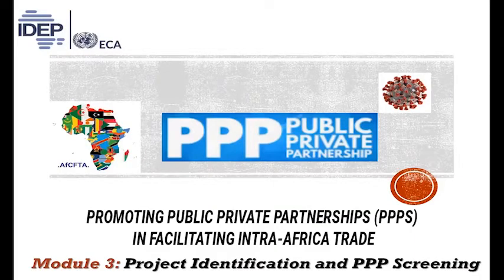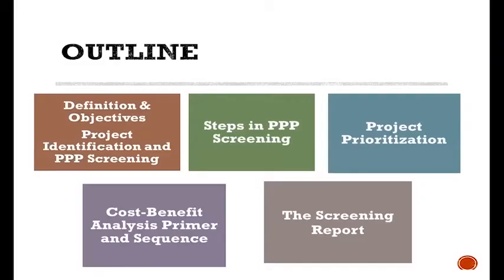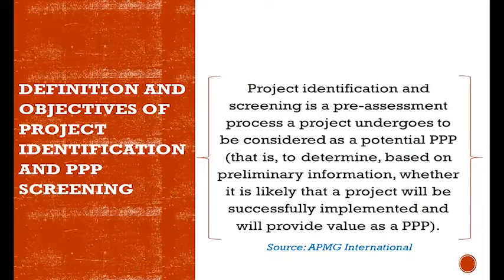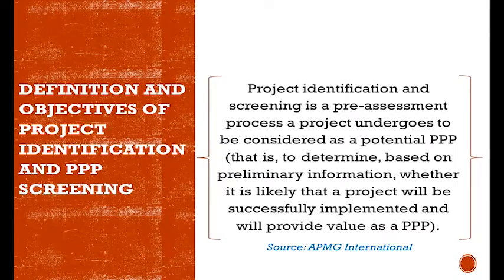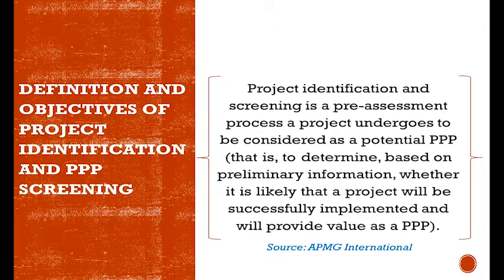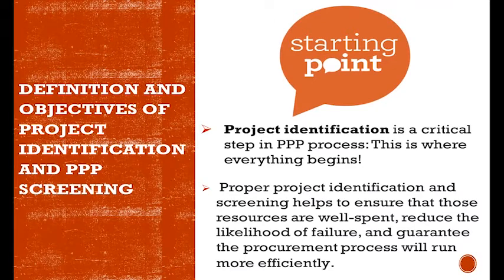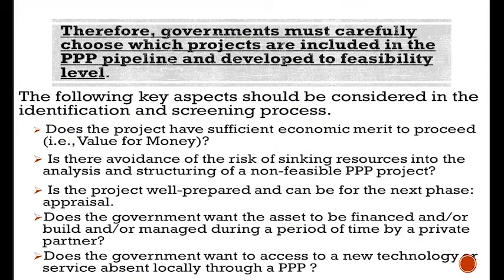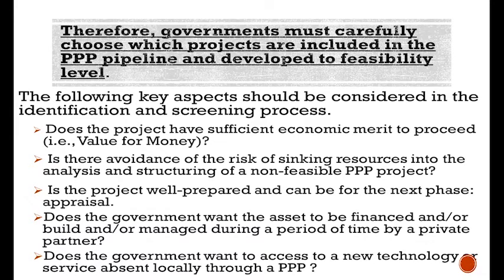PPP MODULE 3 EN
PROMOTING PUBLIC PRIVATE PARTNERSHIPS (PPPS) IN FACILITATING INTRA-AFRICA TRADE